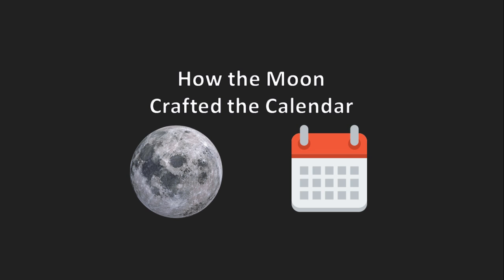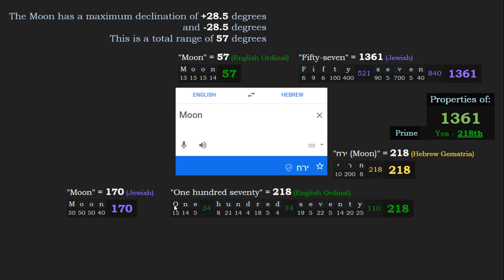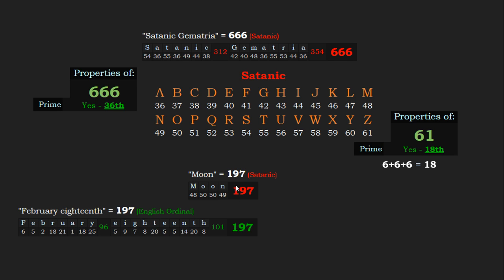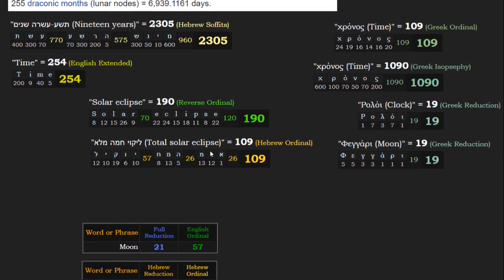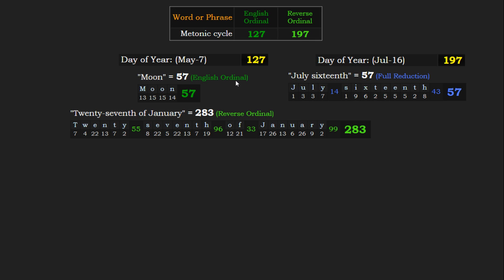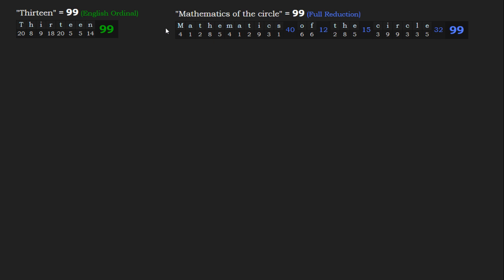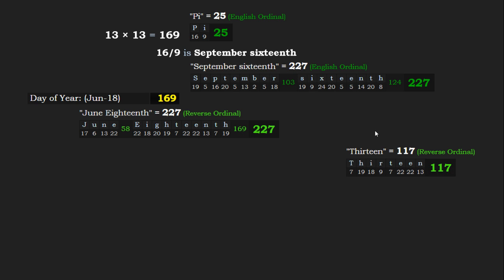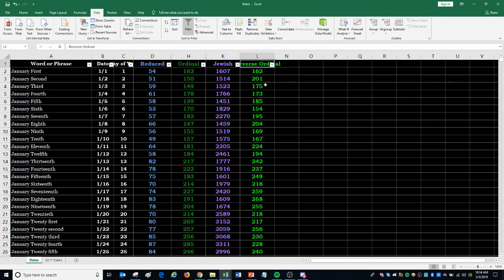How the Moon Crafted the Calendar